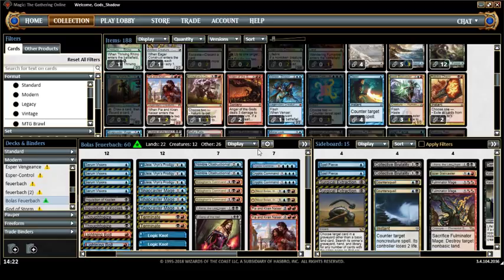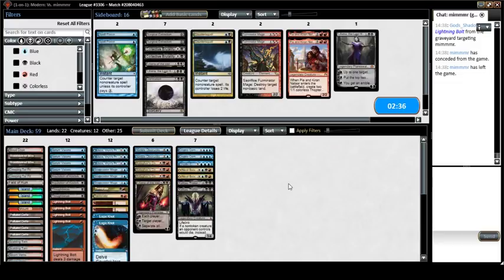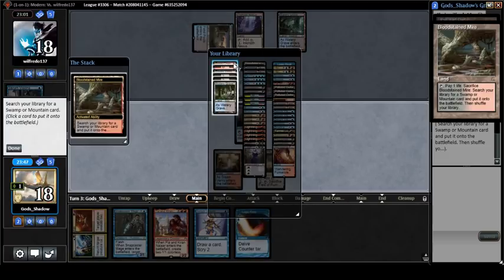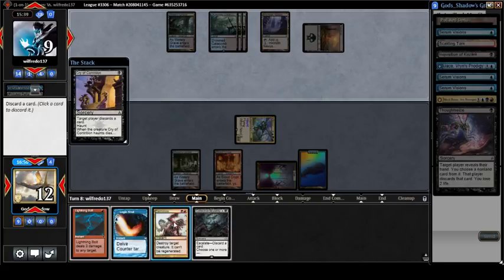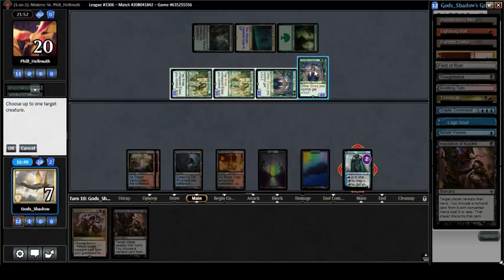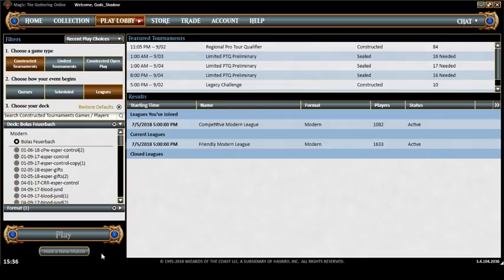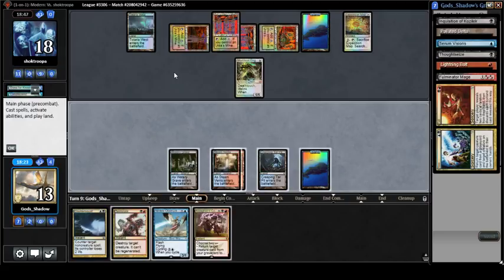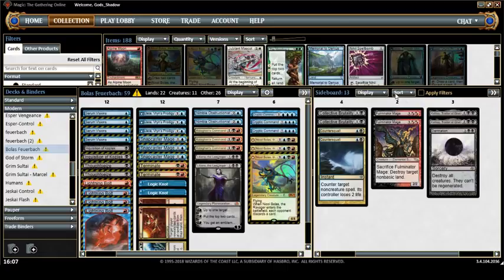Grixis Control in Modern! - September 2nd, 2018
Matchups: RG Titanshift, UB Infect, GB Elves, 5c Humans, Mono U Tron